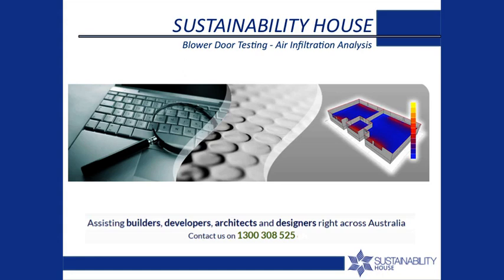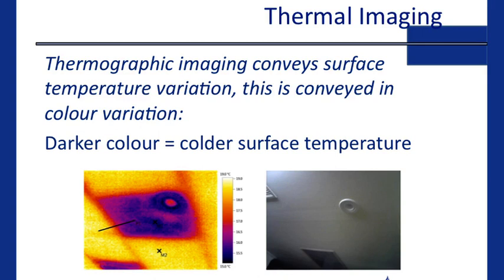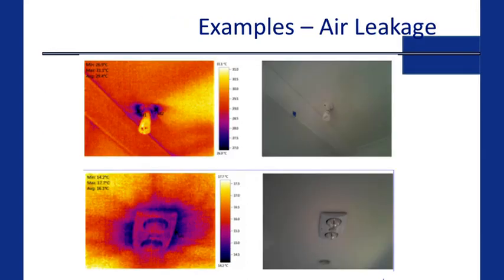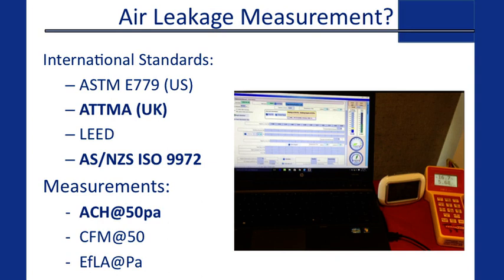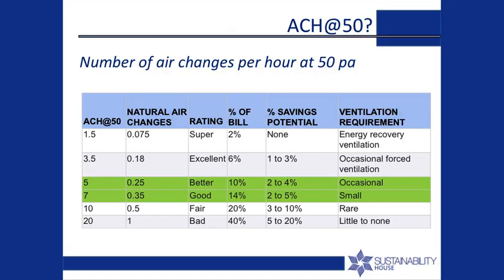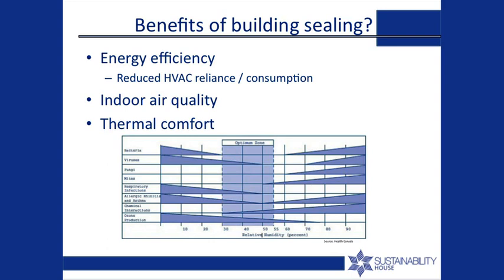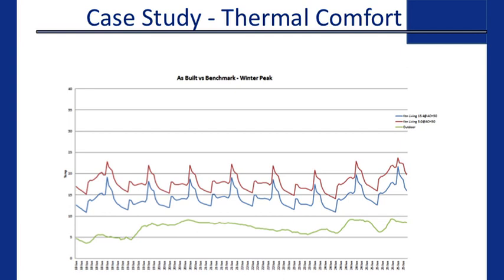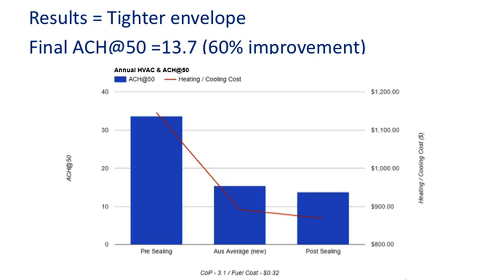ASBN - Joshua Mollison - Sustainability House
August 2016

Joshua Mollison - Sustainability House
Josh has a background and personal interest in sustainable design both at a commercial and residential level. With 5 years’ experience in ESD consulting and project management, ranging from passive building design principles, building infiltration testing and regulatory compliance to holistic ESD rating schemes (Green Star, LEED).

Over the past 2 years Josh was been working cohesively with industry stakeholders on building air infiltration and thermodynamics. In conjunction with the Air Infiltration and Ventilation Association of Australia (AIVAA), Josh is part of the driving force behind the air infiltration proposal for change to the National Construction Code (NCC).

The Adelaide Sustainable Building Network is a not-for profit organisation which ignites positve action towards sustainable built environments.